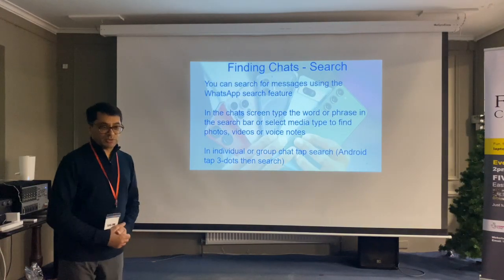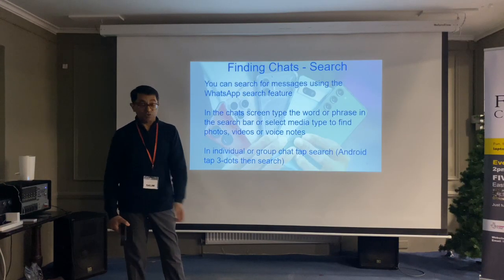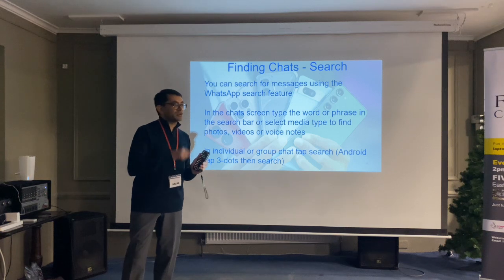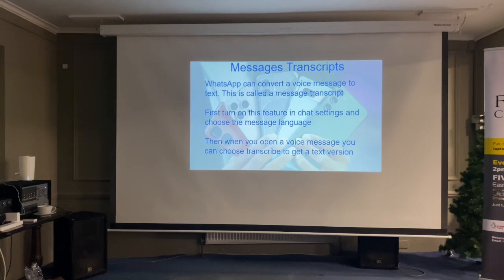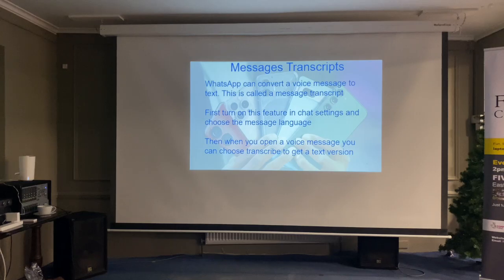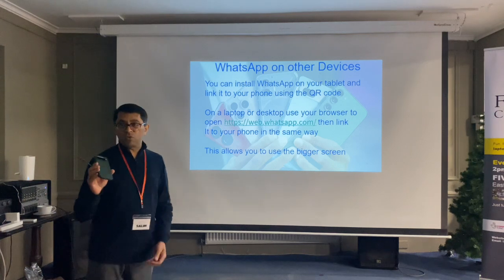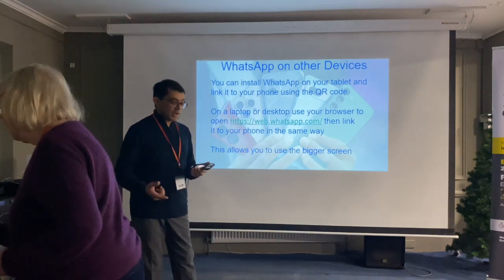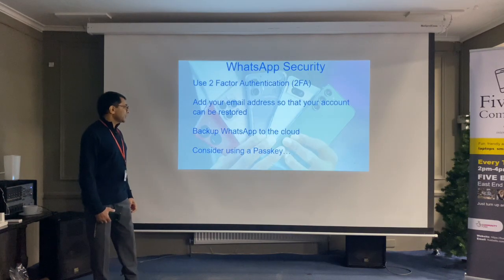Intermediate WhatsApp Tips and Tricks Workshop with Salim Mehta, December 2025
Intermediate WhatsApp Tips and Tricks with Salim Mehta

This video gives a brief introduction to some of WhatsApps features which not everyone knows about. Topics covered are:

• Status notifications – what the various coloured ticks mean.
• Sending photos and videos with WhatsApp.
• Sending Voice Messages.
• Receiving, Playing and Transcribing Voice Messages from voice format to text format.
• Finding your chats again using Search.
• Using Search to Find topics within a particular chat.
• Using WhatsApp on other devices eg: computers and tablets.
• Updating your devices.

The Five Bells Computer Club is a group of senior volunteers based in North London, UK, providing free and friendly help with tech to older adults locally. This workshop was designed with a senior age group in mind. By recording the session, we are able to show people on our waiting list, and other interested individuals, the information given in the workshop. You can stop the video at any time, or replay it as often as necessary, and as loudly as you wish, in the comfort of your own home (or headphones in public places!).

Thanks are due to the National Lottery Community Fund who awarded us enough funds to hire the space and provide refreshments for a whole series of workshops. Thanks too to Michael of the East Finchley Constitutional Club who sets up the room for us each week; Salim who set up the wi-fi router and projector and presented this week’s workshop and to our other volunteers, Marta, Desmond, Gillian and Toni, who made sure that everyone in the room received any necessary assistance.